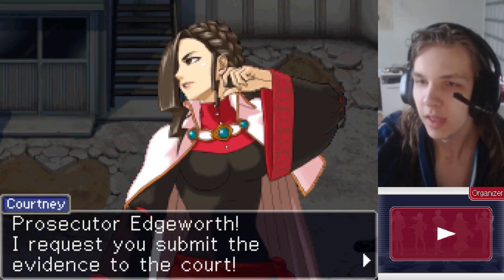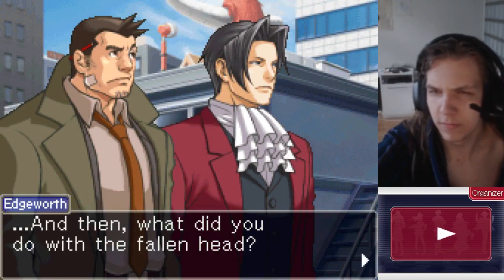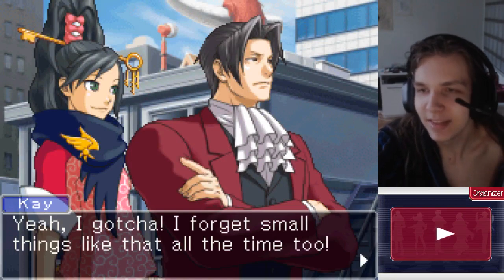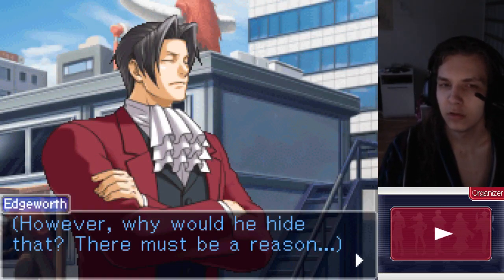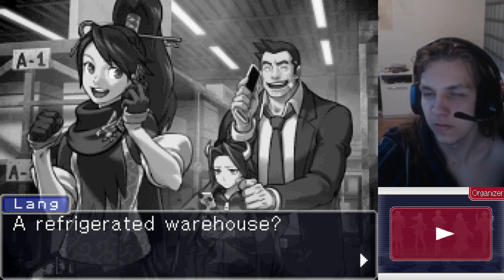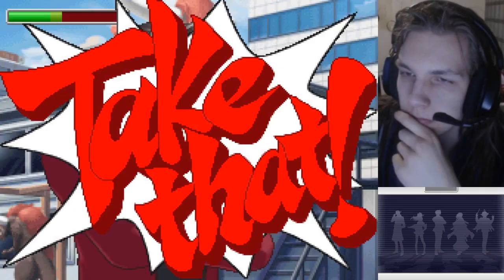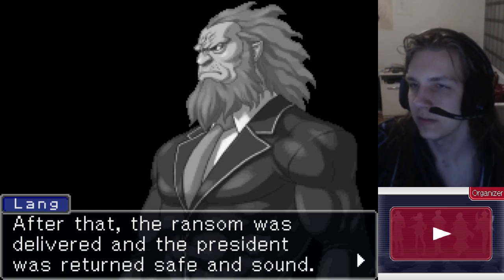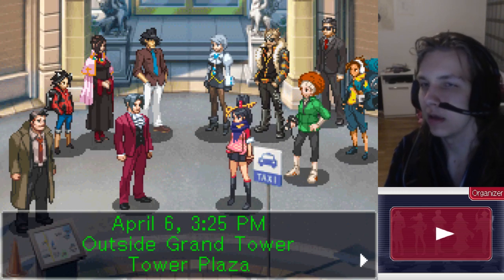"Wolf Skull" | Part 33 | AAI2: Prosecutor's Path (Blind)